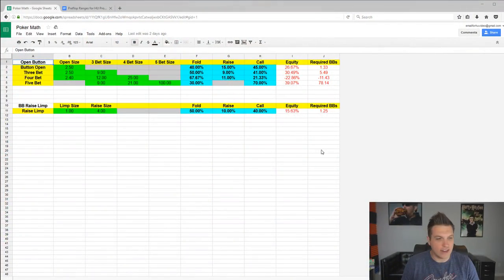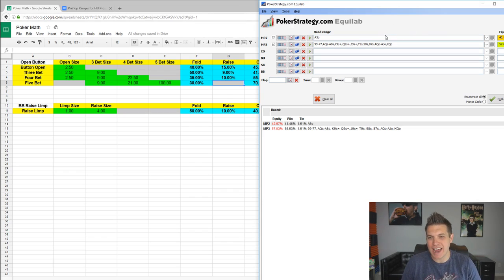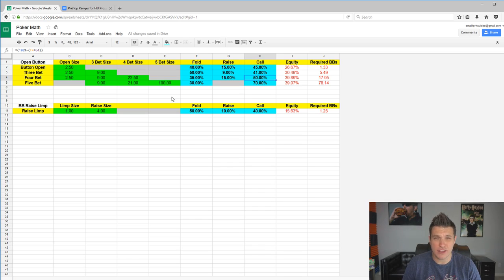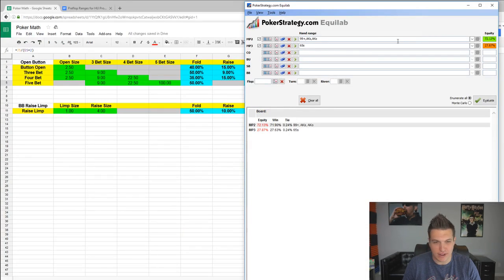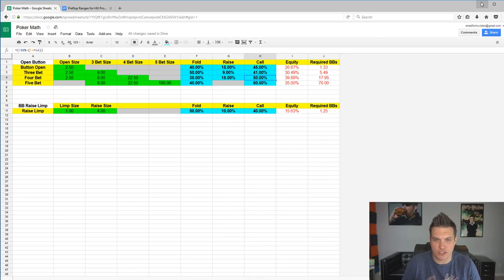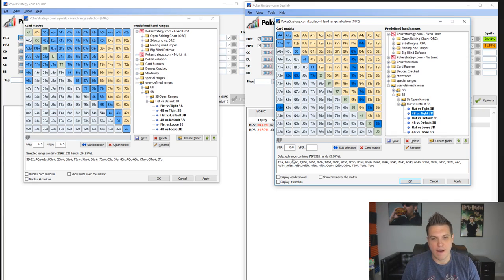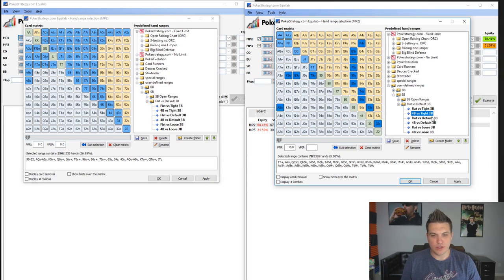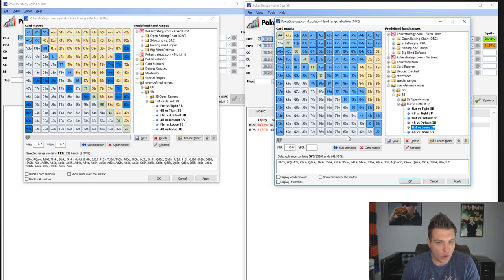2 Small Blind Facing 3 Bet Ranges Upswing Poker